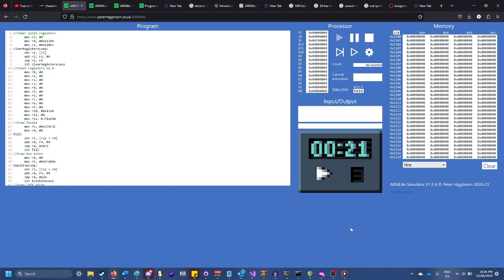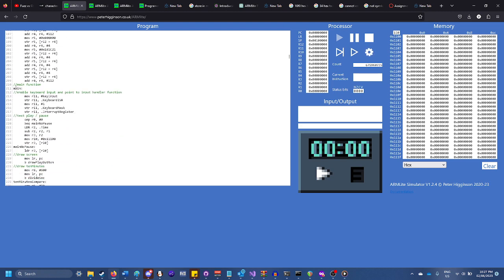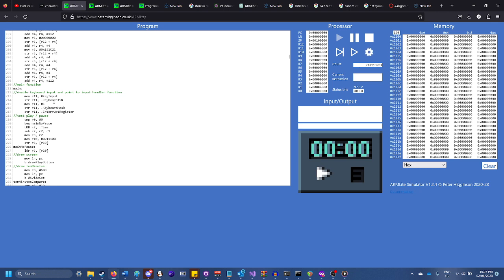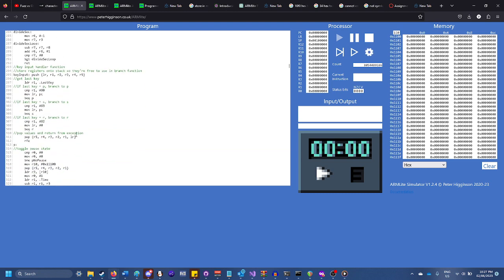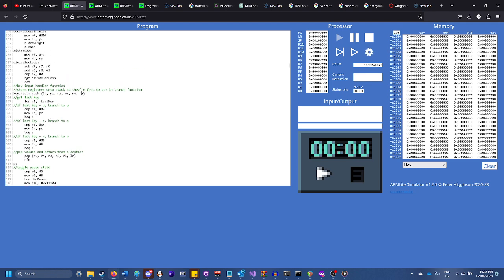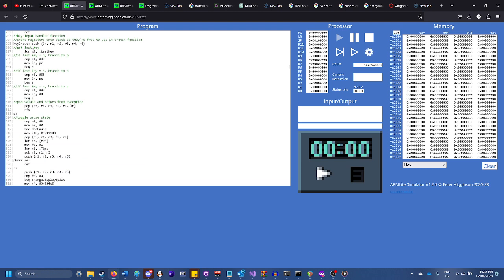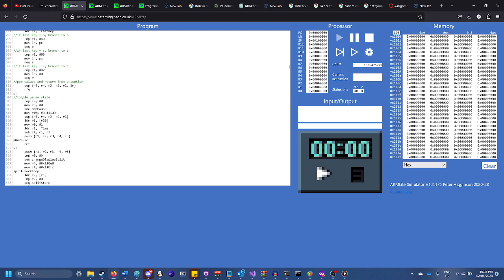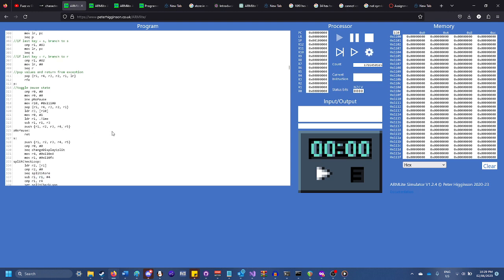Assembly Stopwatch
Assembly stopwatch I programmed in Armlite for assignment 2 of Computer Systems class